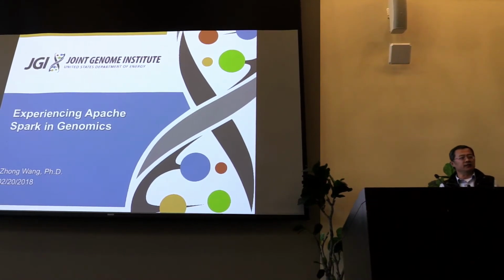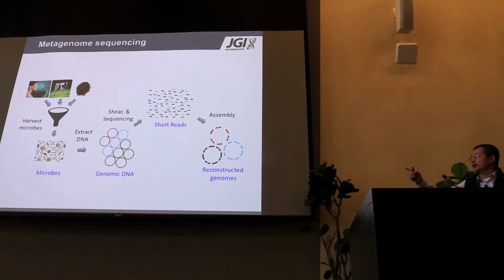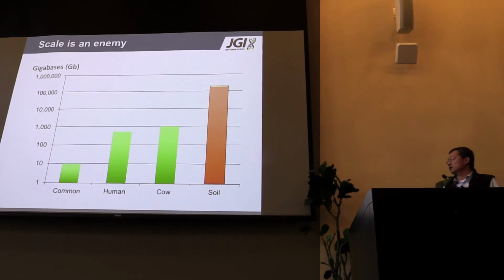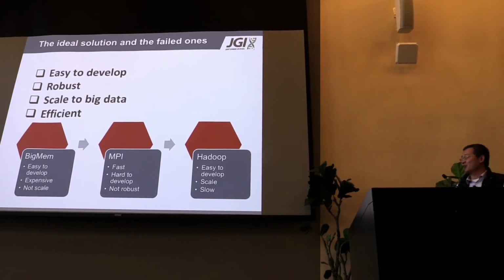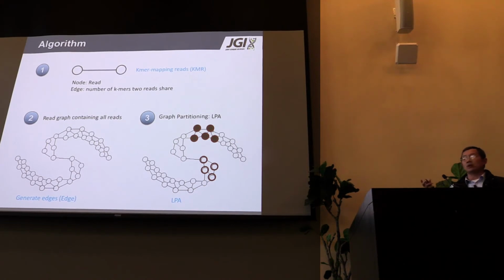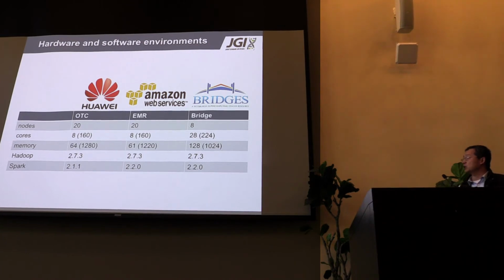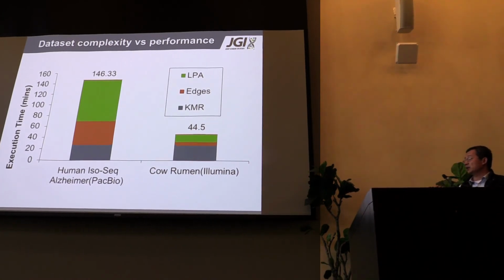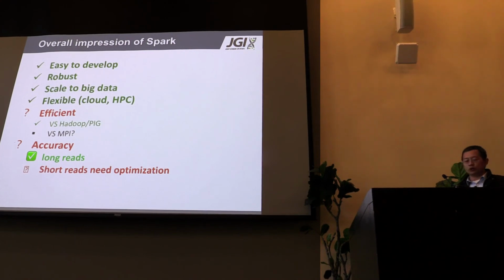SpaRC: Scalable Sequence Clustering using Apache Spark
In this video from the Stanford HPC Conference, Zhong Wang from the Genome Institute, Lawrence Berkeley National Laboratory presents: SpaRC: Scalable Sequence Clustering using Apache Spark.

"Whole genome shotgun based next generation transcriptomics and metagenomics studies often generate 100 to 1000 gigabytes (GB) sequence data derived from tens of thousands of different genes or microbial species. Assembly of these data sets requires tradeoffs between scalability and accuracy. Current assembly methods optimized for scalability often sacrifice accuracy and vice versa. An ideal solution would both scale and produce optimal accuracy for individual genes or genomes. Here we describe an Apache Spark-based scalable sequence clustering application, SparkReadClust (SpaRC) that partitions reads based on their molecule of origin to enable downstream assembly optimization. SpaRC produces high clustering performance on transcriptomes and metagenomes from both short and long read sequencing technologies. It achieves near linear scalability with input data size and number of compute nodes. SpaRC can run on different cloud computing environments without modification while delivering similar performance. Our results demonstrate that SpaRC provides a scalable solution for clustering billions of reads from next-generation sequencing experiments, and Apache Spark represents a cost-effective solution with rapid development/deployment cycles for similar large scale sequence data analysis problems. The software is available under the BSD license